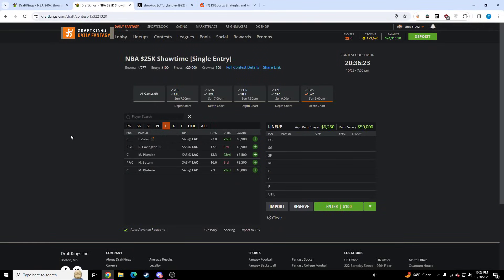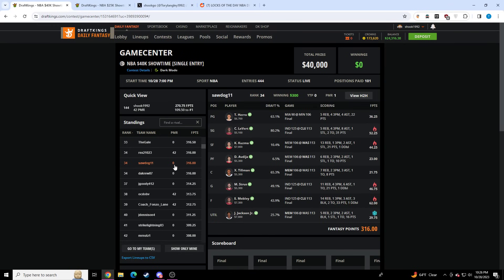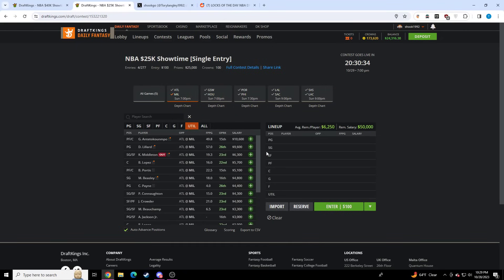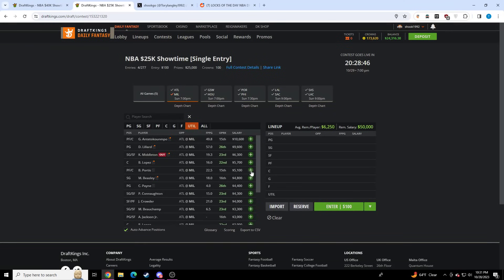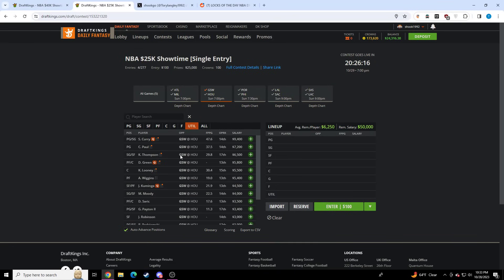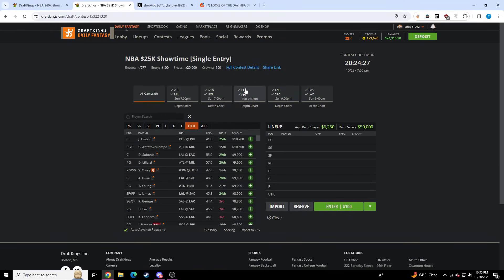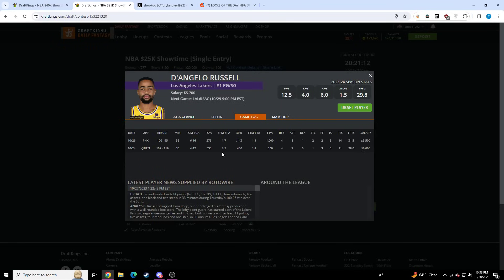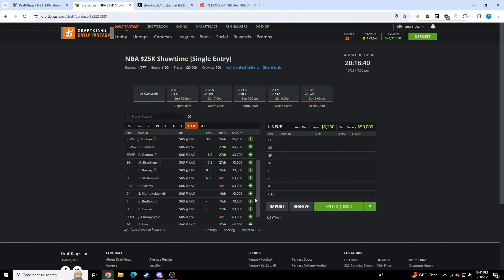BEST DRAFTKINGS NBA DFS PICKS | 10/29 ANALYSIS